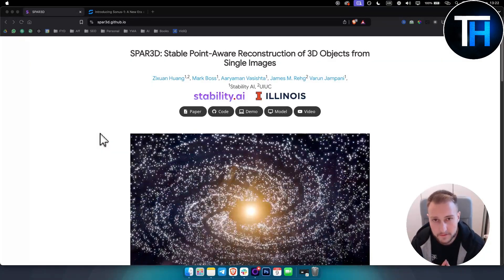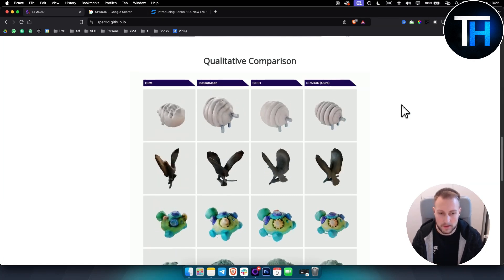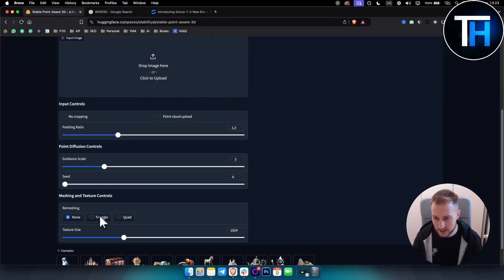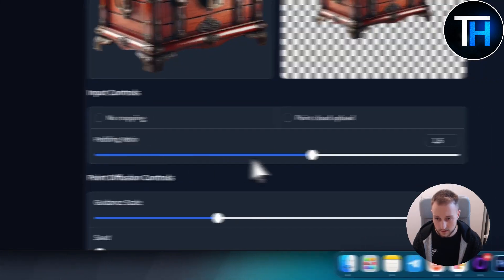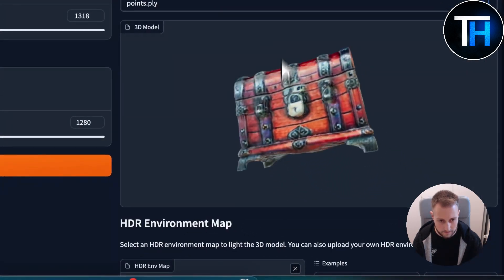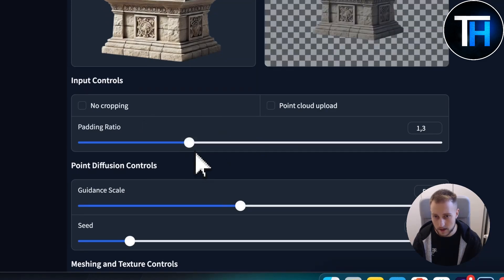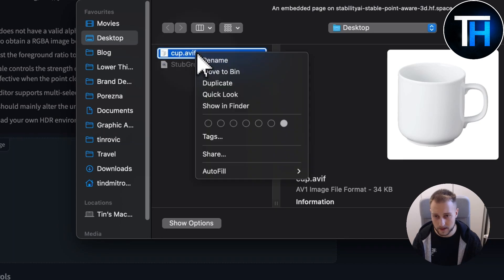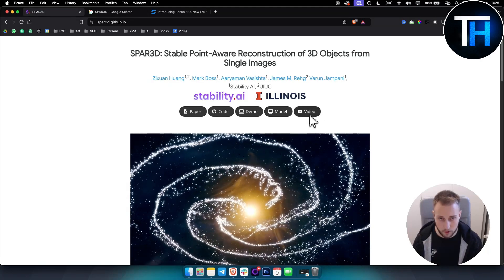SPAR3D by Stability.ai - Turn Images Into 3D Objects With AI (Tutorial)